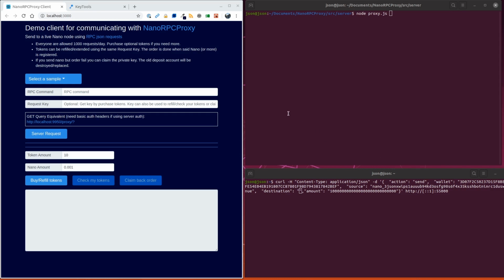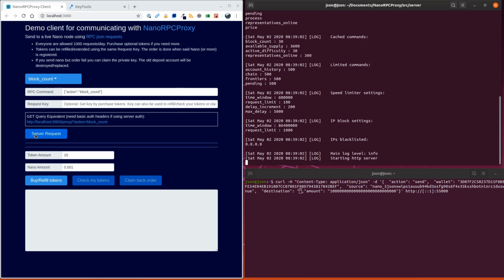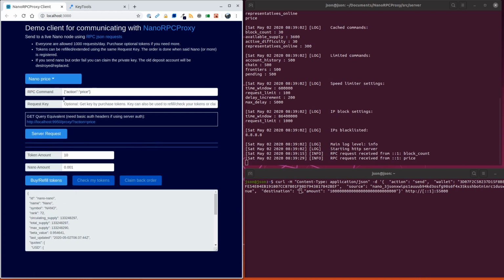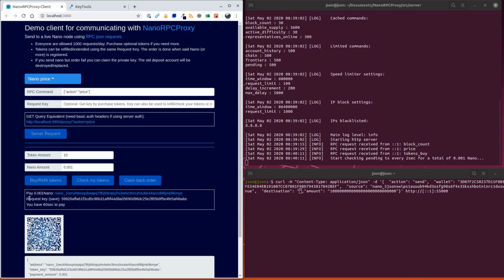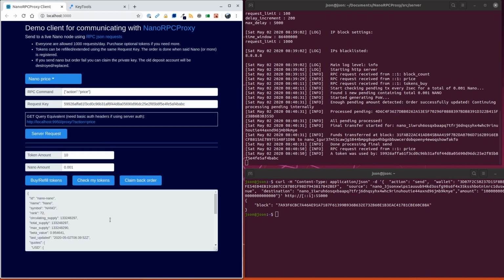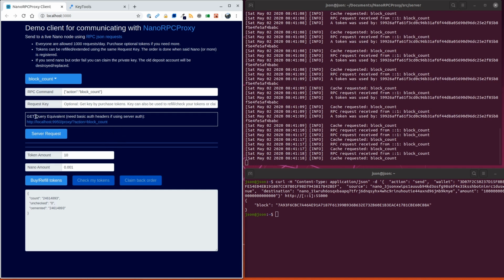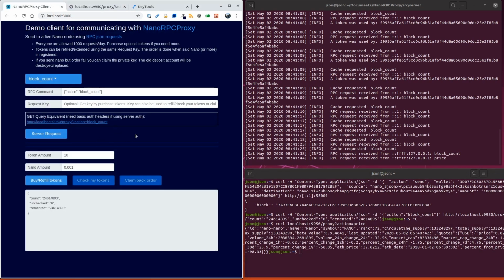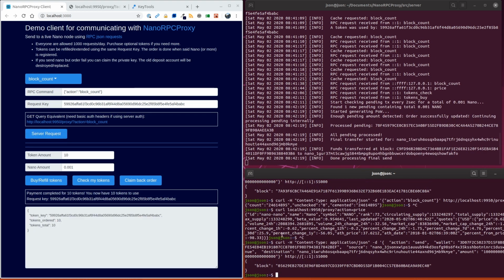Nano RPC Proxy server - Demo of using request tokens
Example of how to use the NanoRPCProxy and purchasing extra tokens using Nano.